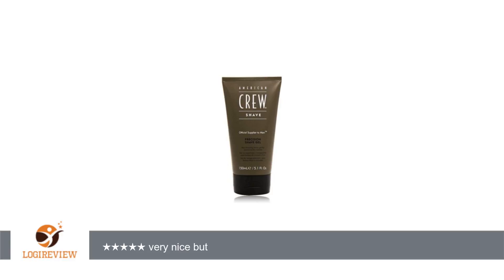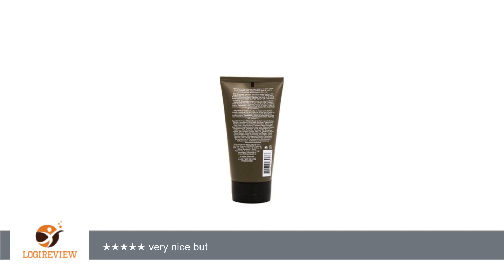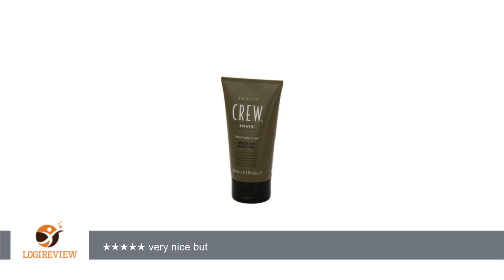AMERICAN CREW Shave Precision Gel, 5.1 Fluid Ounce | Review/Test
Review about   AMERICAN CREW Shave Precision Gel, 5.1 Fluid Ounce
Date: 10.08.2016